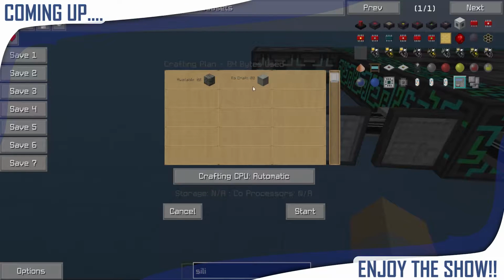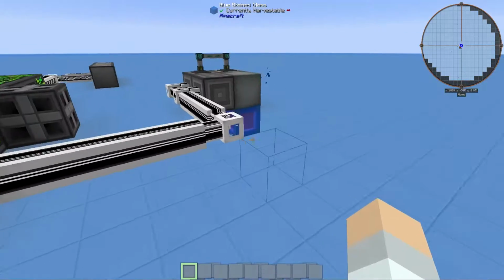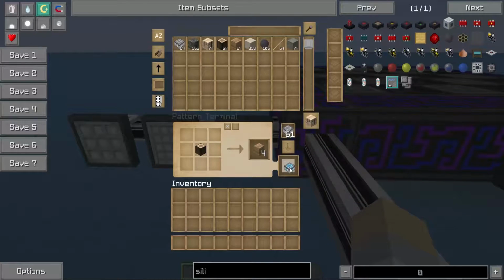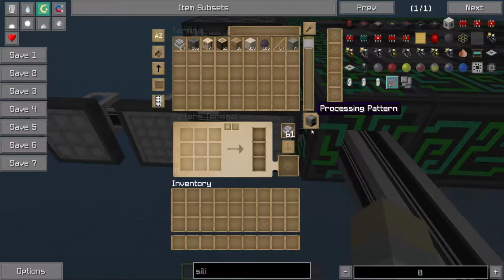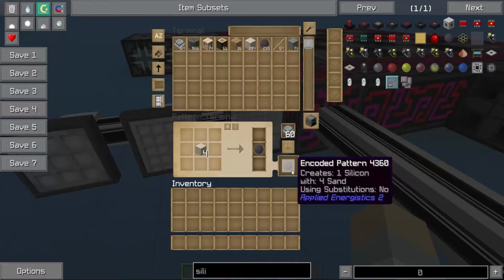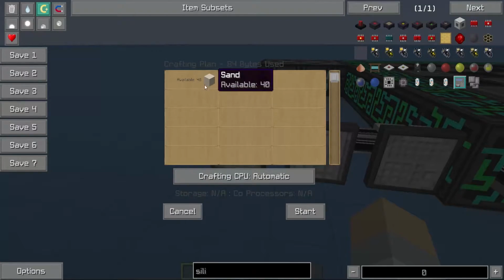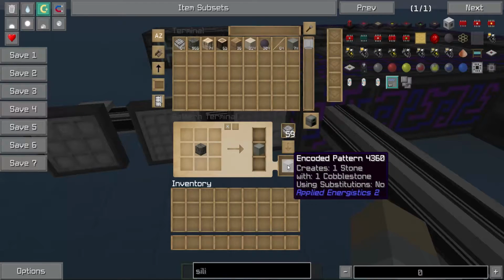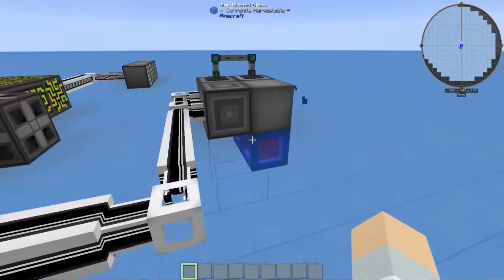AE2 (Applied Energistics 2): Autocrafting with External Machines!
Witchery for Minecraft 1.7 (Modded Minecraft)
How about that AE2!? How do you move items out of a storage cell? Let's find out!

FTB Infinity Evolved Skyblock, Expert Mode!